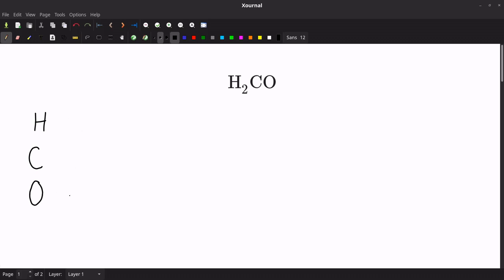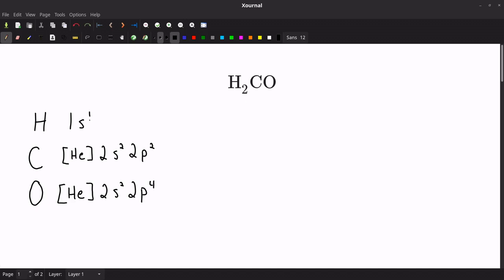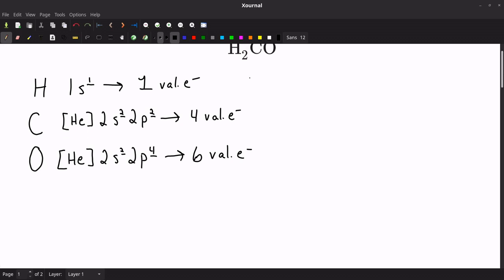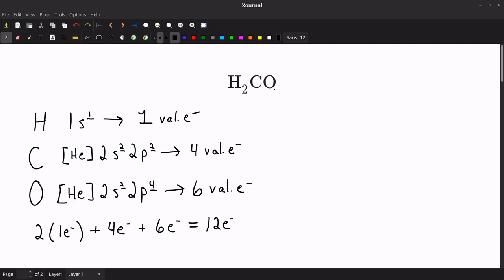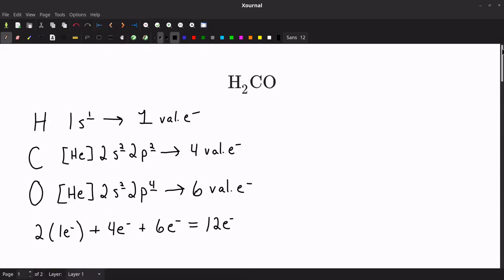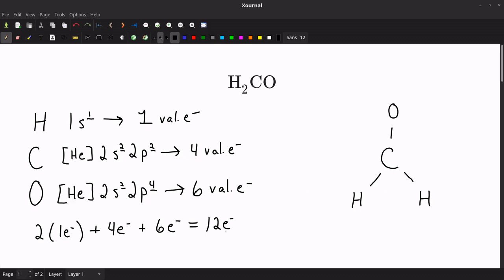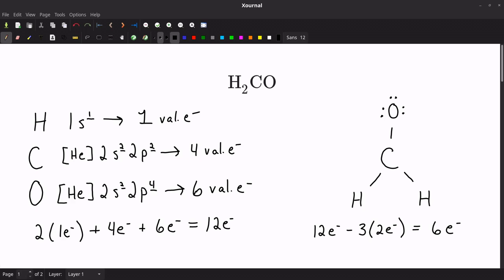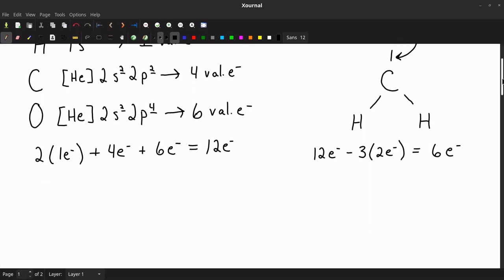Lewis Dot Structure of formaldehyde